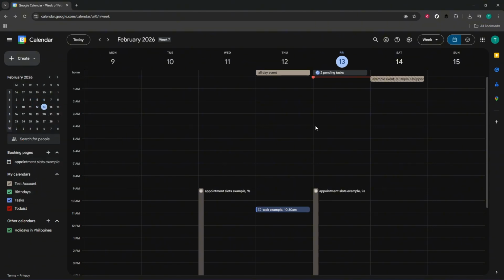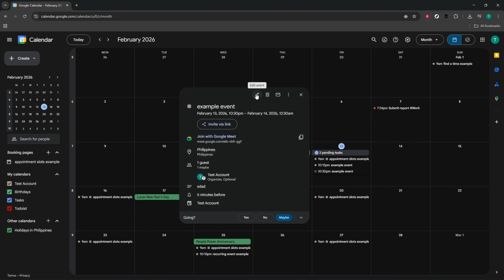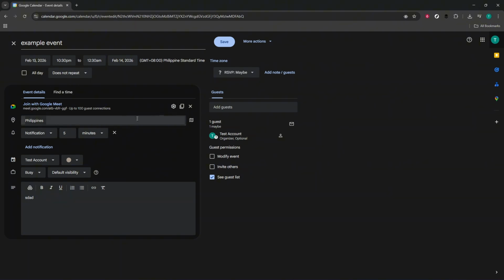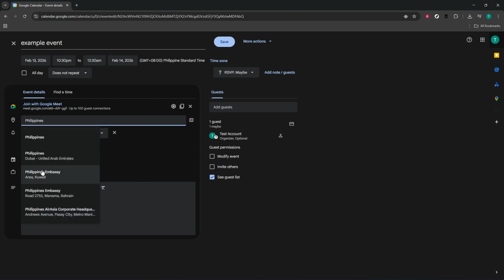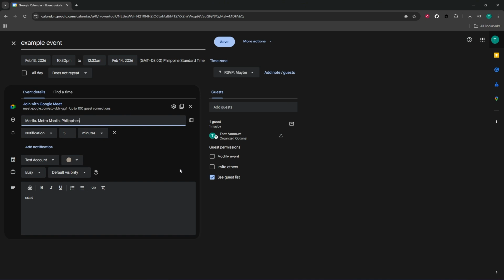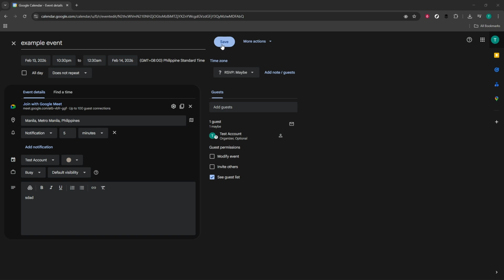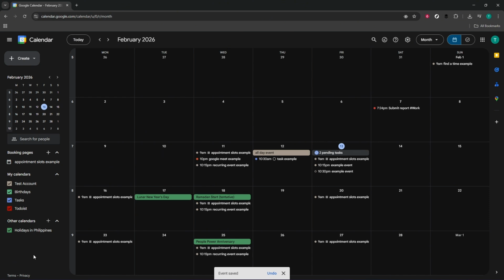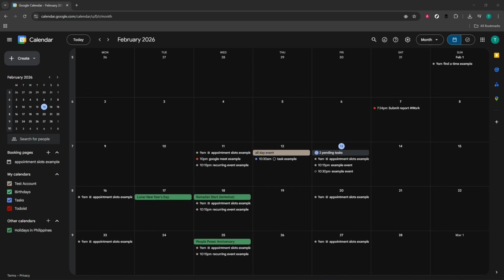How To Add A Location To Event Map In Google Calendar (Full Guide)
Learn how to accurately add locations and addresses to your scheduled events. This tutorial ensures your Google Calendar events display the correct map and directions for all participants.

In this video, you will learn:
• How to search for specific addresses within an event
• Using Google Maps integration for precise locations
• How to preview the map before saving your event
• Troubleshooting common location errors